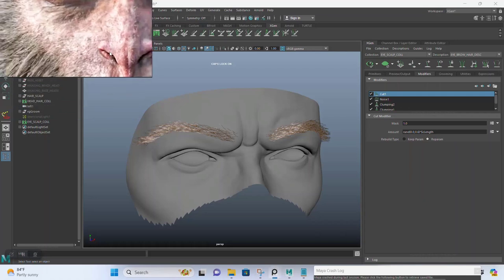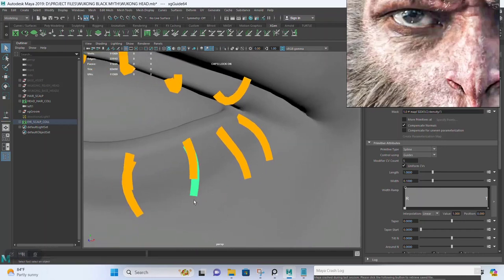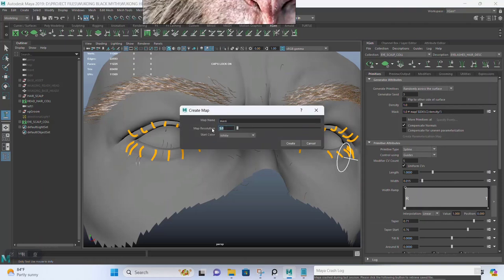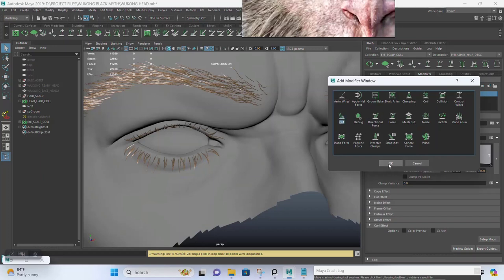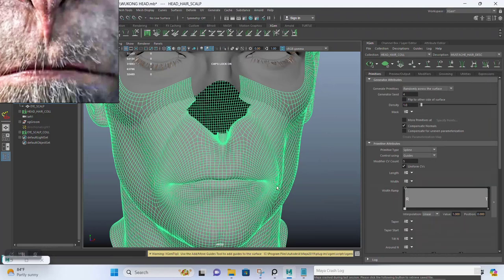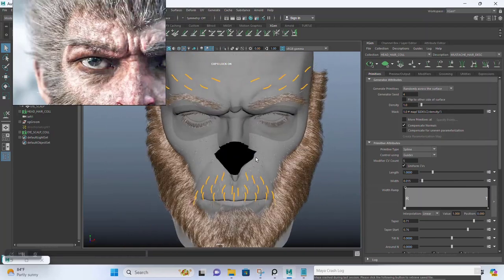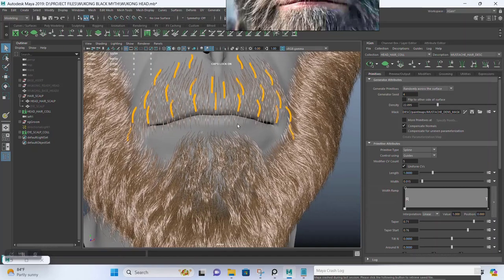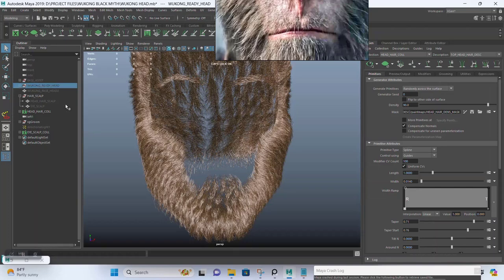31 WUKONG BLACK MYTH HEAD MUSTACHE HAIR XGEN MAYA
31 WUKONG BLACK MYTH HEAD MUSTACHE HAIR  XGEN MAYA